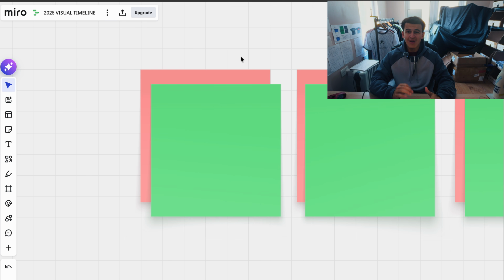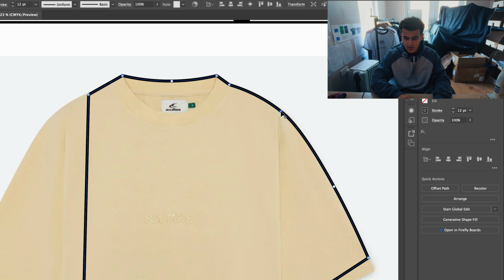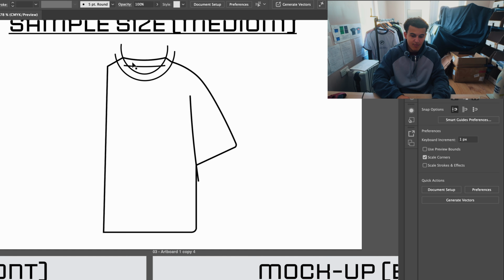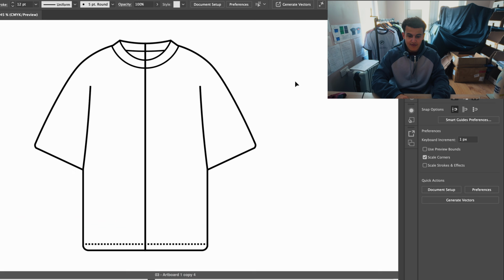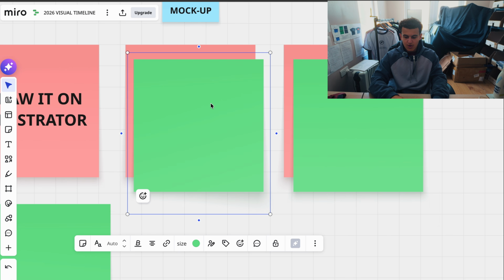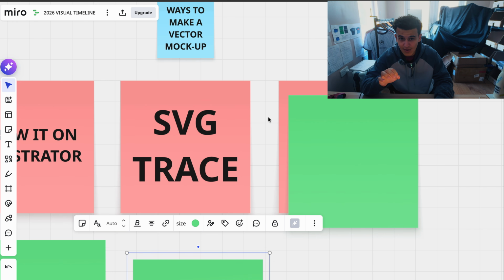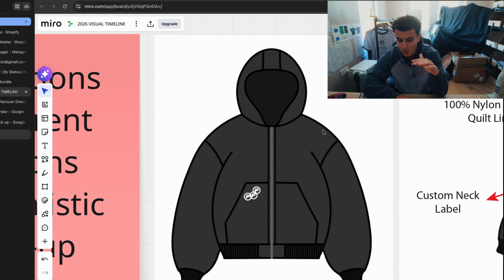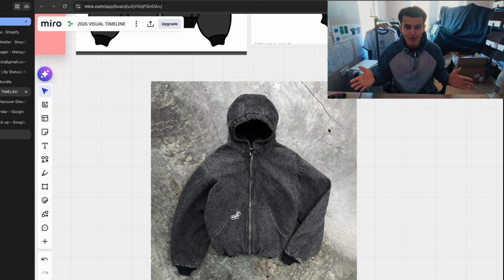how to make ai vector mock ups for your clothing brand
chapters:
00:36 - intro
05:18 - method one: illustrator
06:30 - method two: SVG trace
09:34 - method three: ai vector